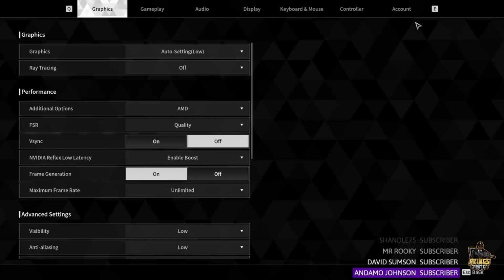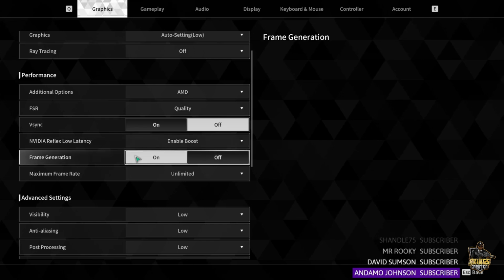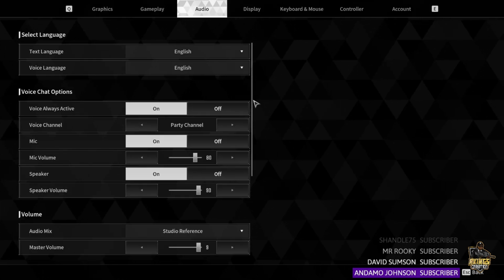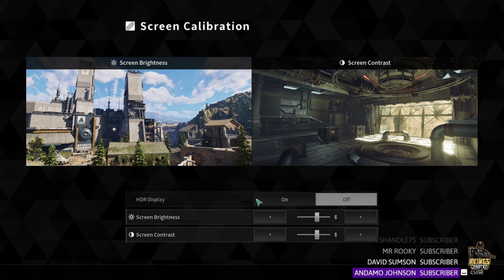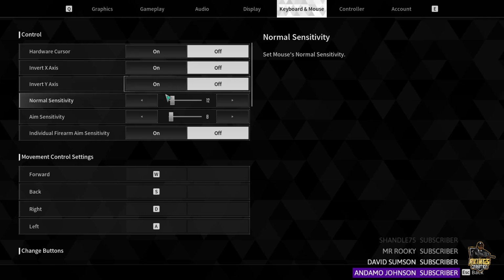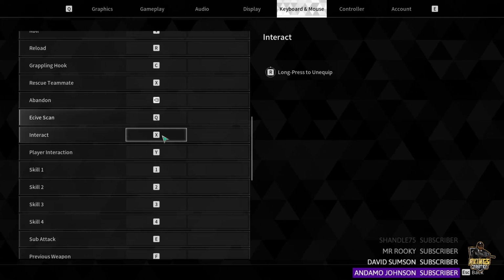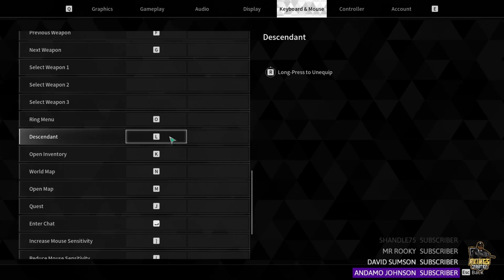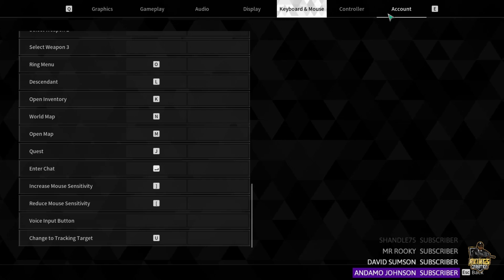Maximize FPS In The First Descendant with These PC Settings!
Tired of choppy frame rates holding you back in The First Descendant?

This video is your one-stop guide to squeezing every last drop of performance out of your PC. We'll walk you through all the key settings you need to tweak, from graphics options to hidden configurations.

Get ready to:

Unlock silky smooth gameplay for dominating those intense battles.
Boost your FPS to maximize your reaction time and awareness.
Fine-tune your settings for the perfect balance between performance and visuals.
No matter your PC specs, these tips will help you achieve the ultimate competitive edge.

Timestamps:
0:00 Intro
0:35 PC Settings
12:48 PC Gameplay